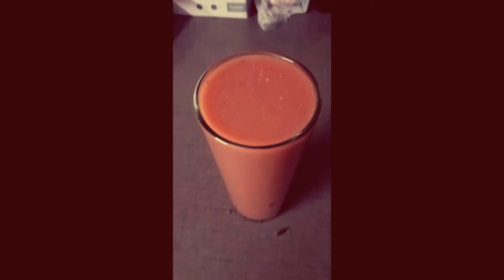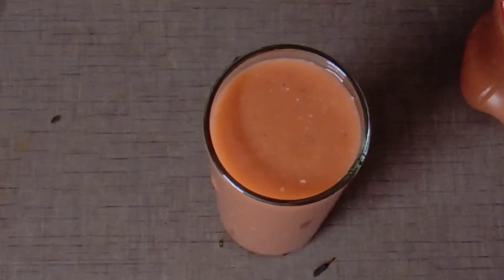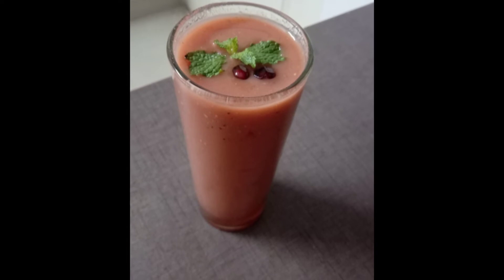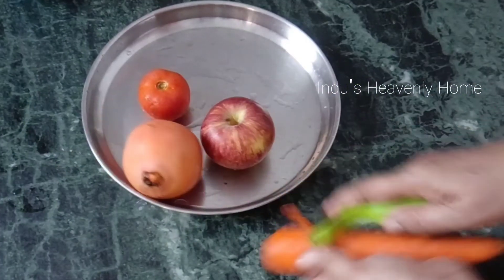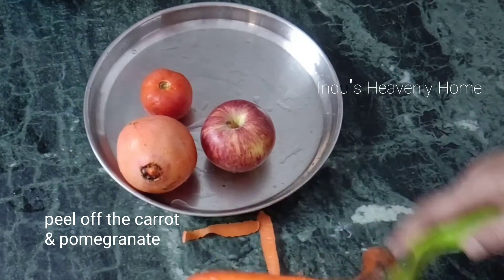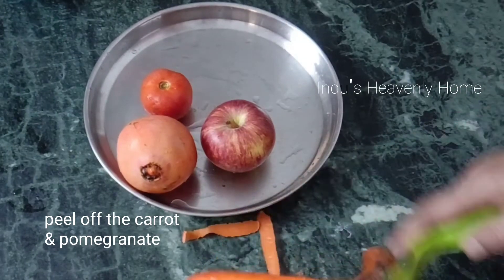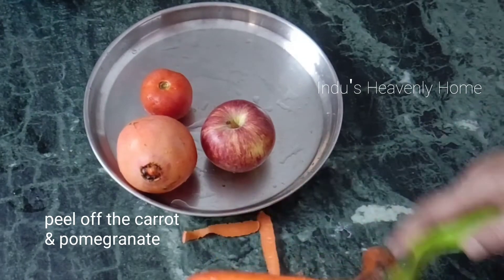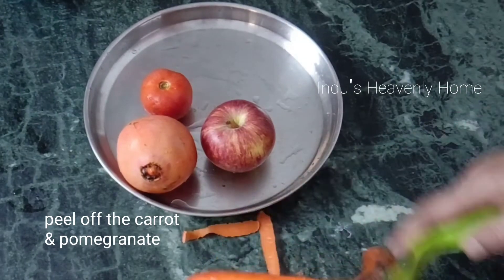JUICE@9 | Healthy juice with apple | Indusheavenlyhome | Mixed fruit & veg juice.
INDU's Heavenly Home
Hello viewers, Namashkaram .Here is I prepared healthy juice@9 having more nutritional values. Really it is good for health, No added preservatives No sugar No Ice. This is a very refreshing, fast made healthy juice. This can be made very easy at home. Give it a try. I am sure u will like it.